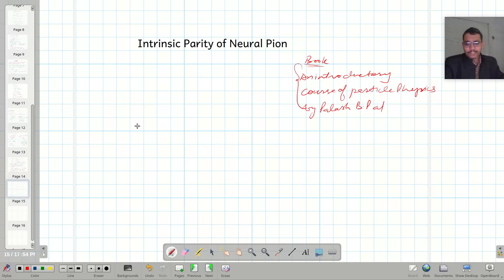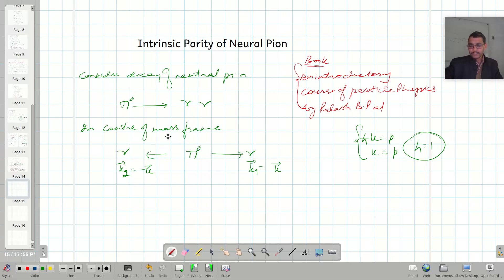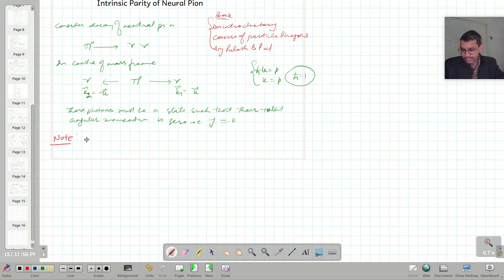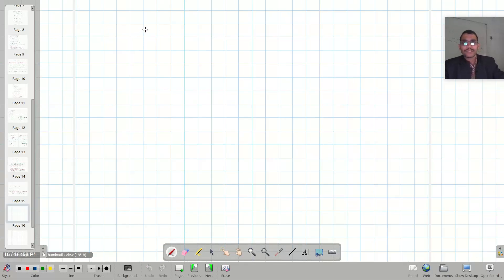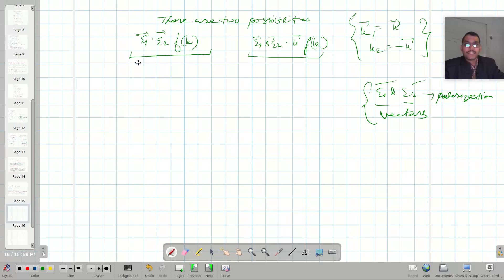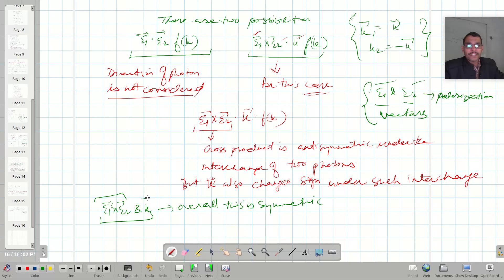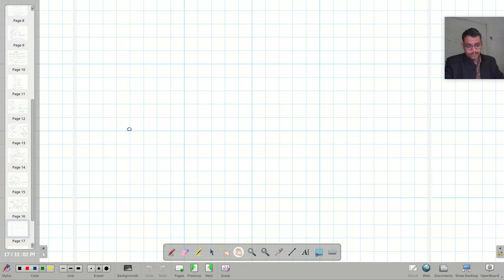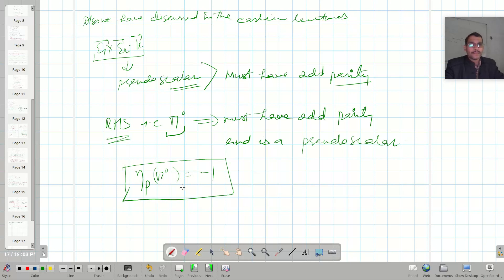Lect 2.6:Intrinsic Parity of Neutral Pion